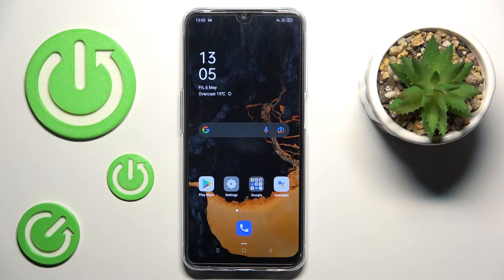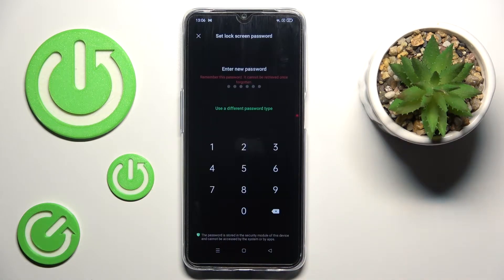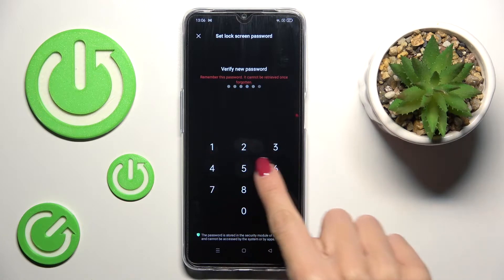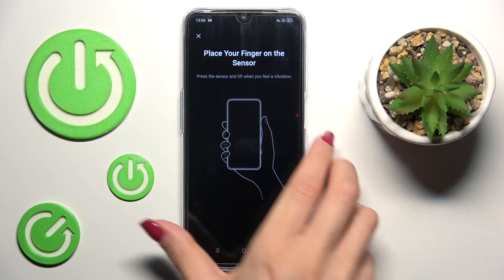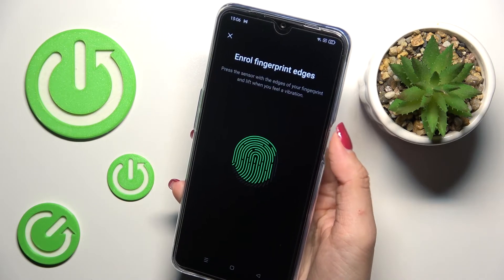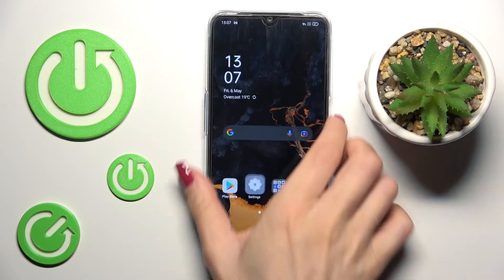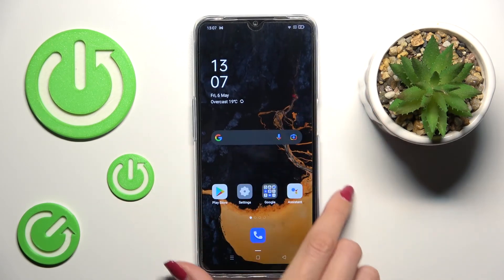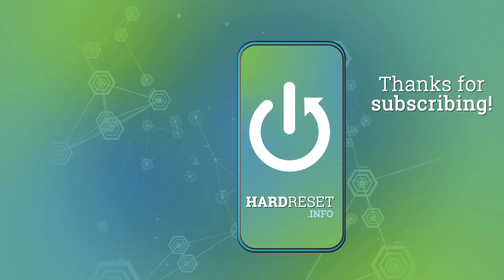How to Add Fingerprint on Oppo A54s – Use Fingerprint Recognition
Hi there! If you want to use fingerprint unlock on your Oppo A54s but don't know how to set your fingerprint on the sensor? Don't worry, our video tutorial will show you how to do it right in just a few simple steps. You will learn how to enter the privacy settings of your Oppo A54s, as well as how to set fingerprint security on the fingerprint sensor on your Oppo A54s. Therefore, open our video tutorial and follow the steps of our Expert to learn how to add a fingerprint to unlock your Oppo A54s.

How to Set Up Fingerprint on Oppo A54s?
How to Use Touch ID on Oppo A54s?
How to Use Fingerprint Security on Oppo A54s?